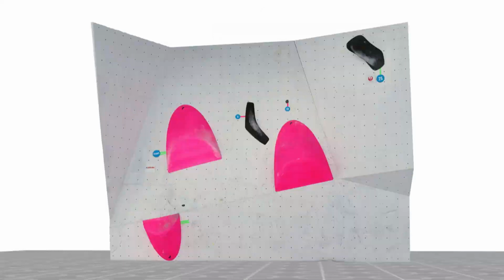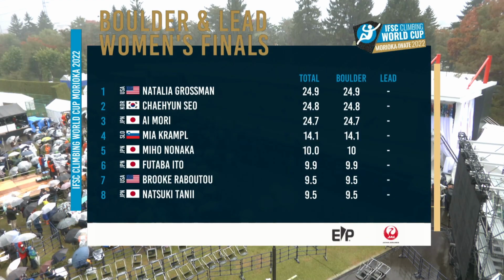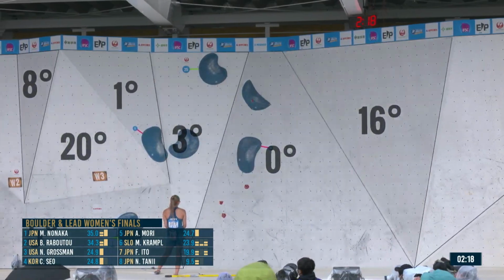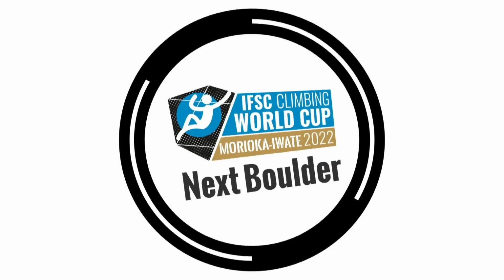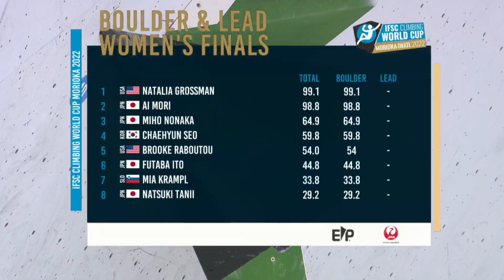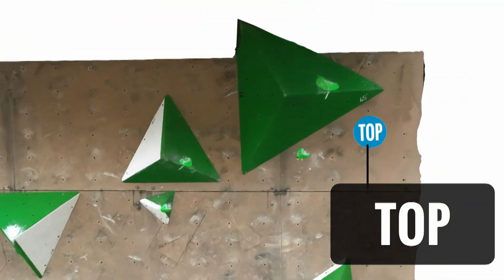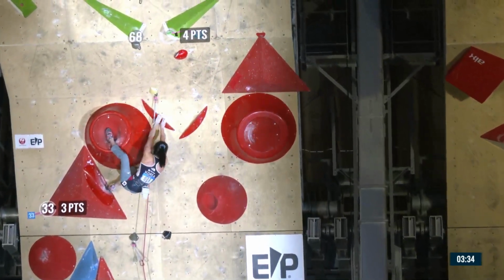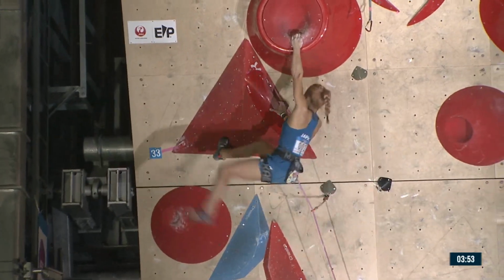Recap Combine Finals Women | IFSC Worldcup | Morioka & Iwate 2022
IFSC Worldcup Combine Finals Women in Morioka & Iwate 2022.

Finalists
Mia Krampl
Futaba Ito
Chaehuyun Seo
Natsuki Tanii
Brooke Raboutou
Miho Nonaka
Natalia Grossman
Ai Mori

00:00 - Intro
00:21 - Boulder Nr. 1
06:31 - Boulder Nr. 2
13:02 - Boulder Nr. 3
20:42 - Boulder Nr. 4
36:53 - Lead
64:09 - Results

Commentator
Matt Groom